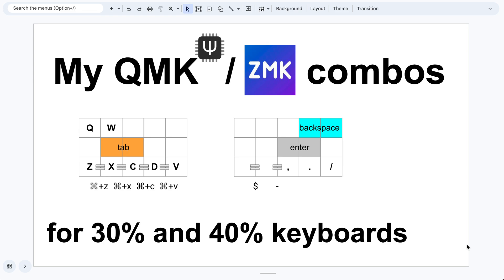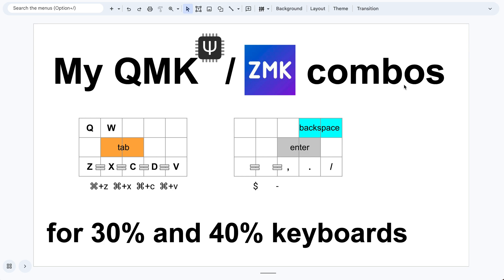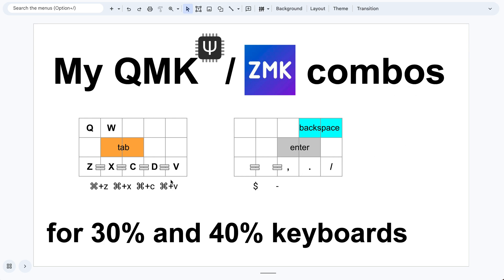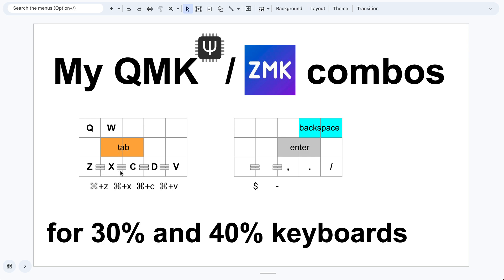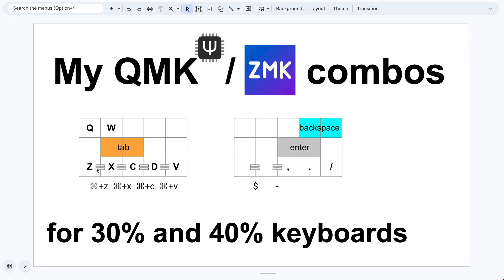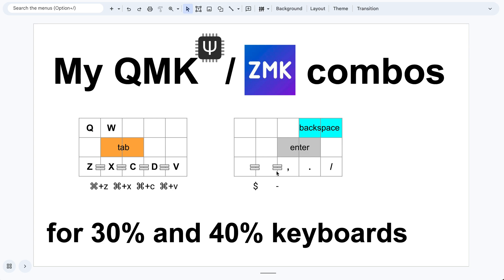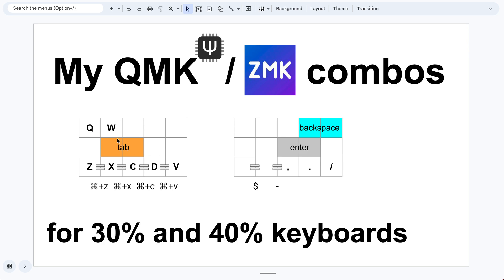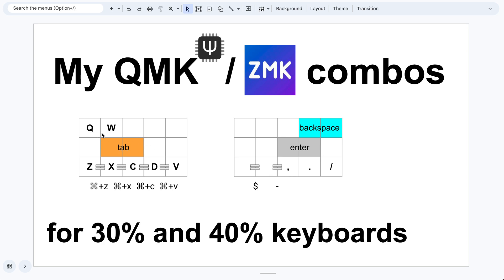My keyboard combos on QMK and ZMK keyboards